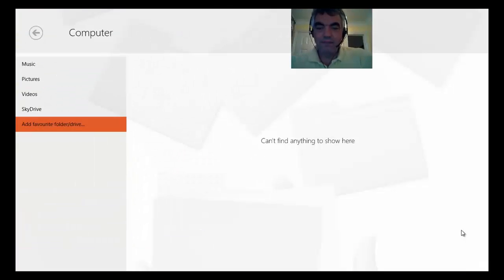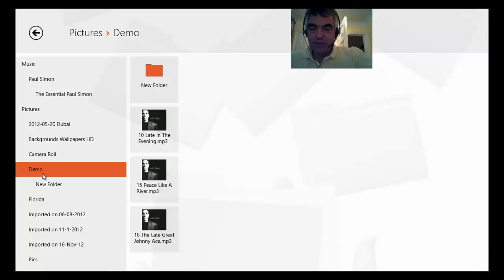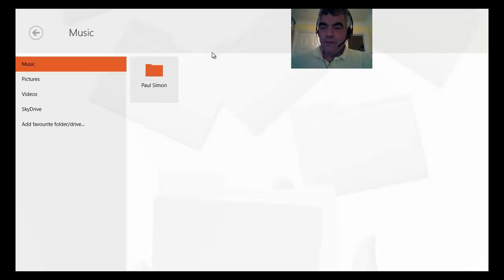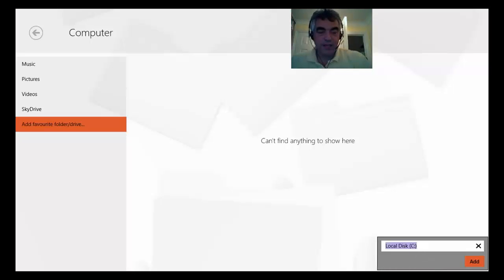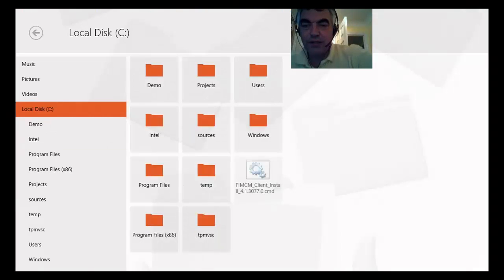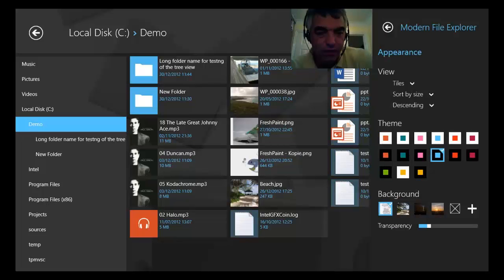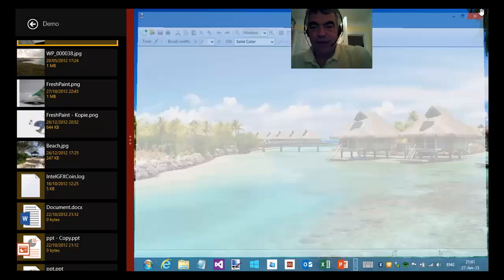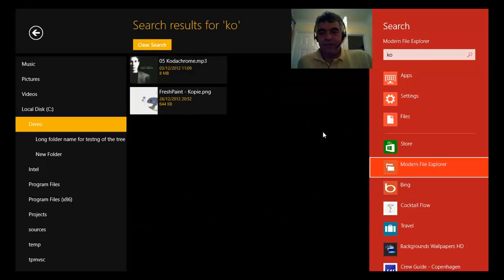Modern File Explorer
Windows 8 Store version of Windows File Explorer using Metro style.
Latest release includes major performance improvements, SkyDrive* and intro video

* SkyDrive costs extra

Allows you to easily navigate your file system using a tree view/list view with or without touch. Copy, move, rename, create and delete files and folders.